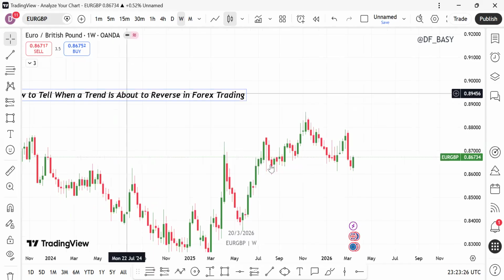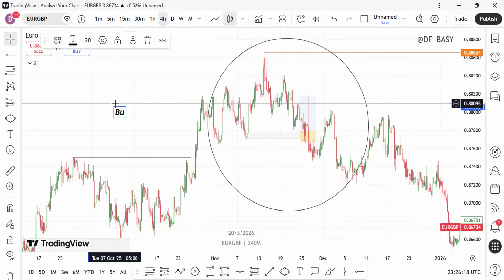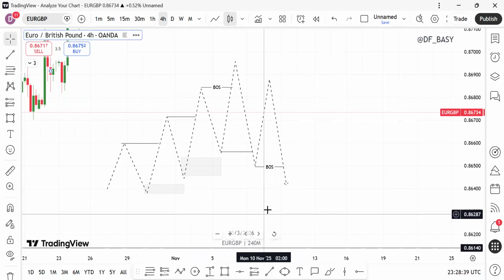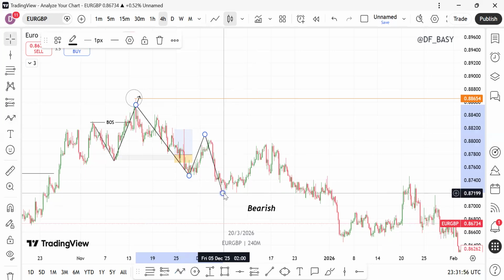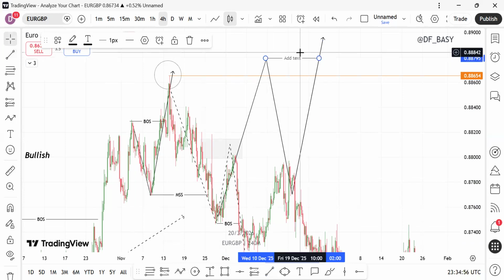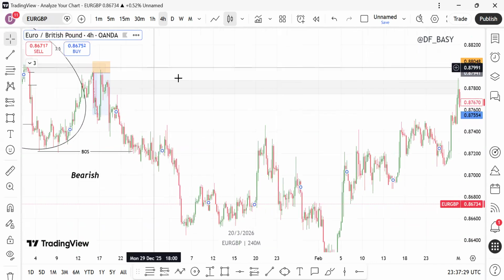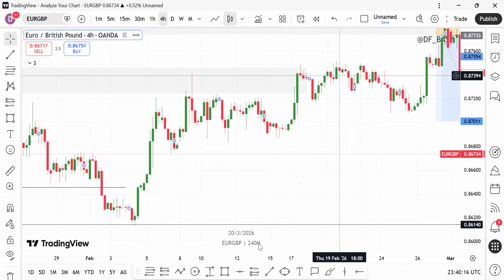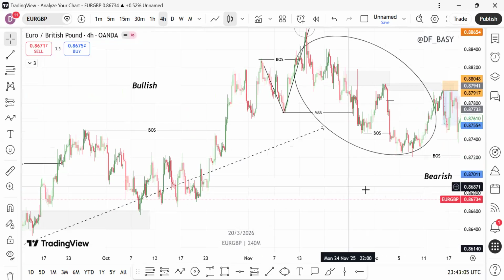Reversal or Pullback? How to Tell the Difference in Forex Trading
Learn how to spot and predict trend reversals in Forex trading like a professional trader. In this step-by-step guide, we cover key techniques such as market structure, liquidity sweeps, break of structure (BOS), order blocks, and smart money concepts to help you identify high-probability reversal points. Perfect for beginner and intermediate Forex traders looking to improve their entries, exits, and overall trading accuracy.